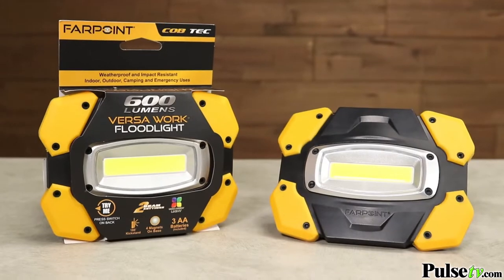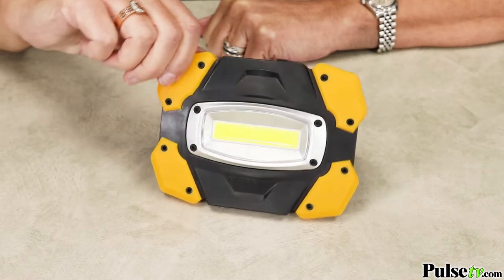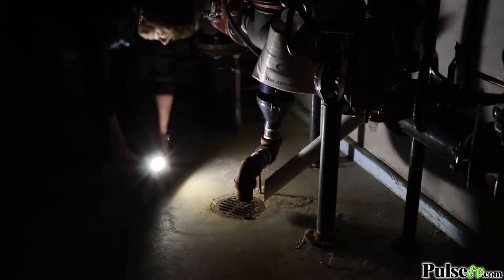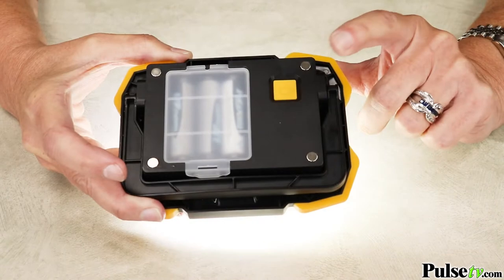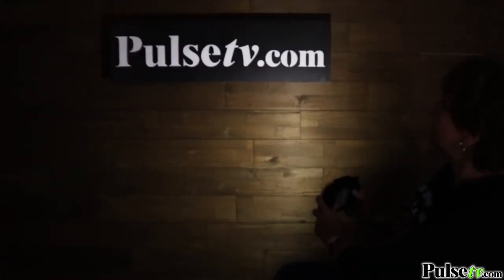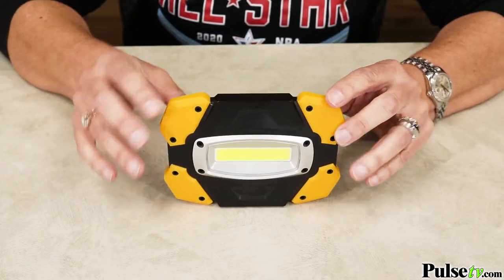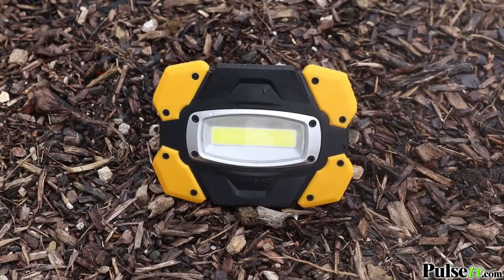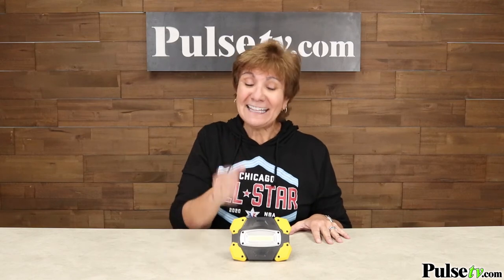600 Lumen COB Floodlight By Farpoint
The 600 Lumen COB Floodlight is a versatile work/floodlight for every and any situation you can think of. Made by the trusted brand Farpoint, you get durable, impact-resistant construction encased in a weatherproof non-slip body. It's the light that will never let you down! Use it indoors, outdoors, for camping, emergency needs and much more.